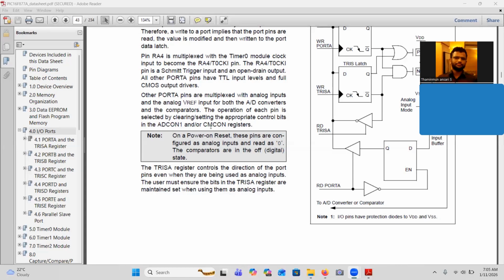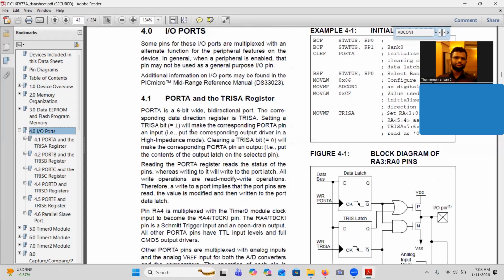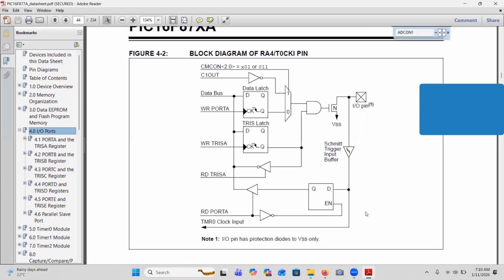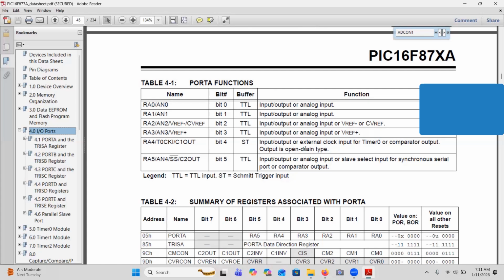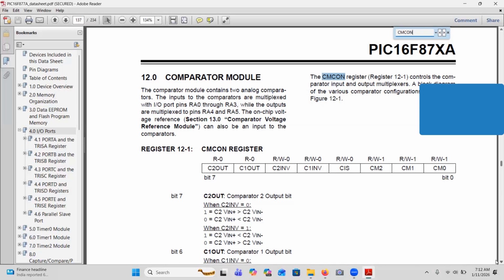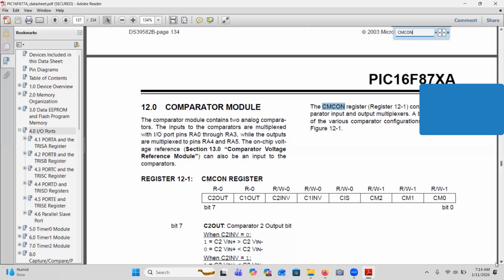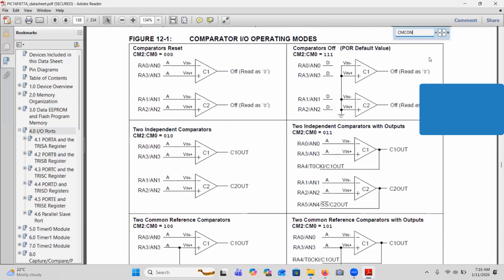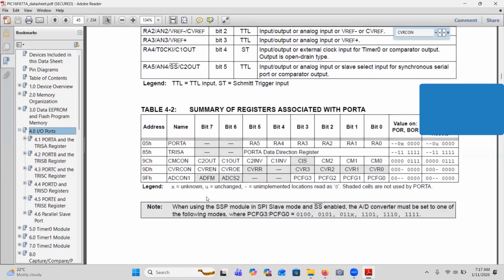76 IO Port Details